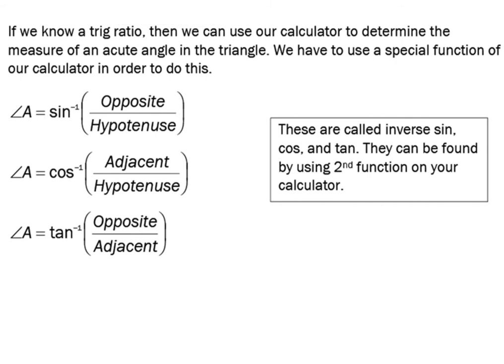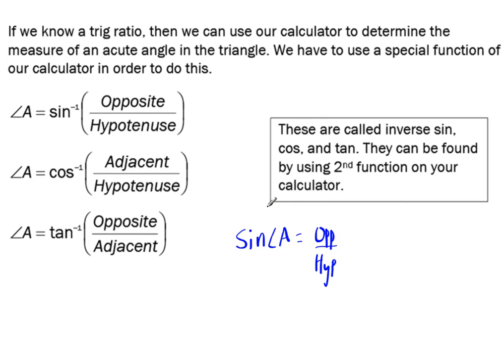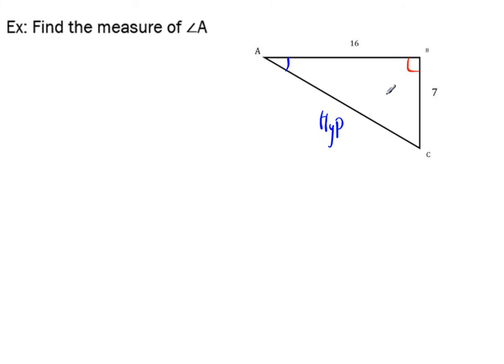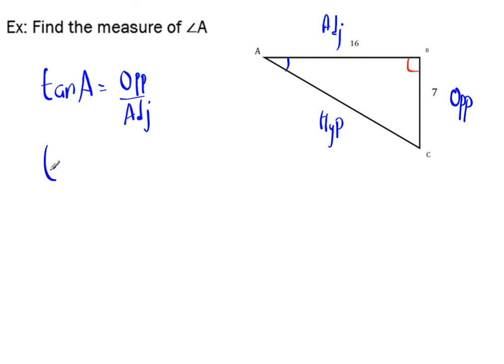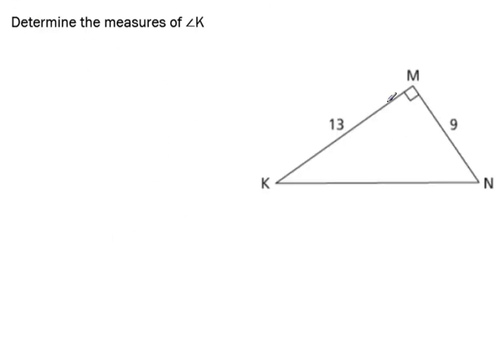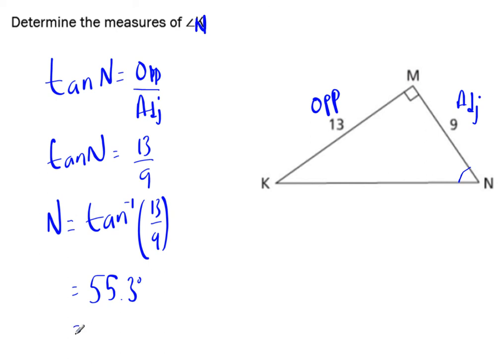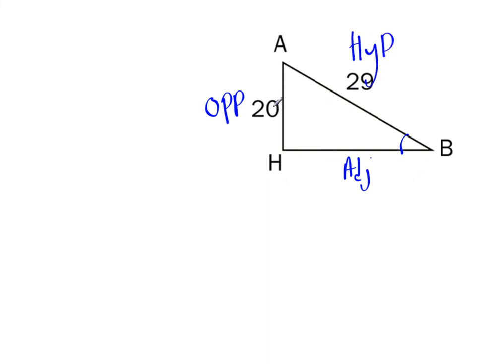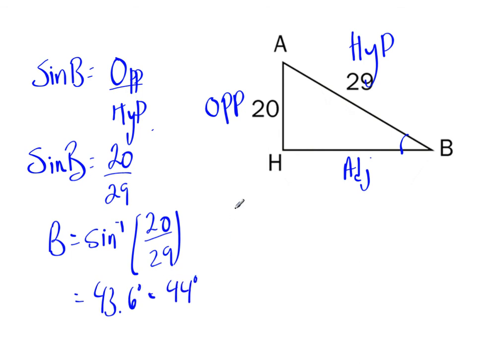Finding the Angle of a Triangle using Trigonometry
Using sin, cos, tan to find the angles of a triangle.